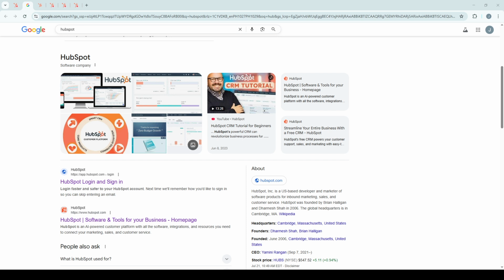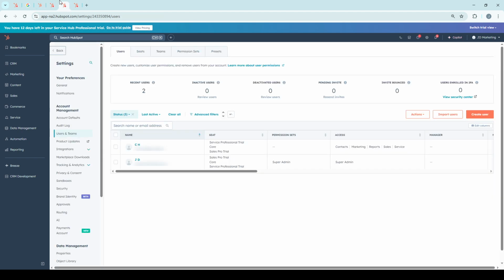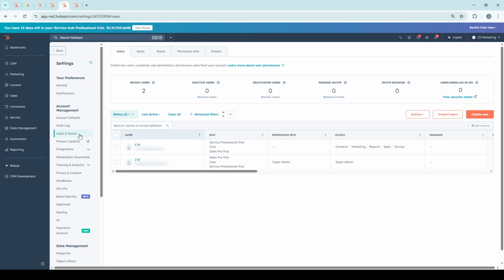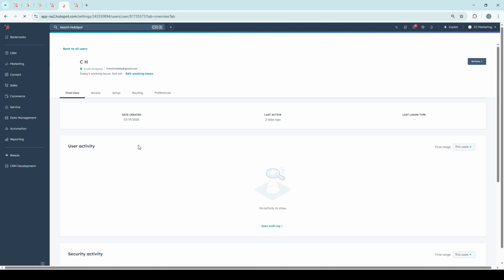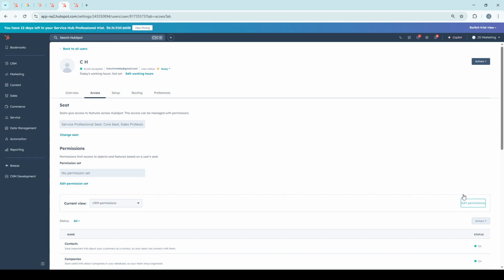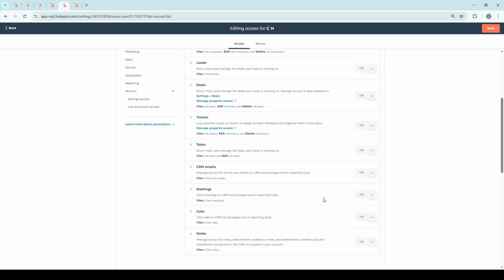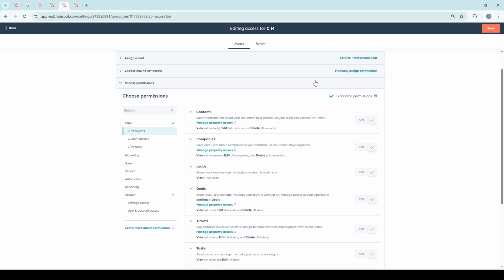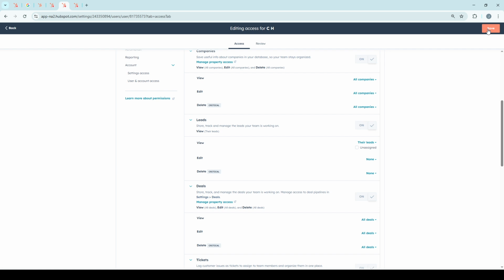How to Set User Permissions in HubSpot [2026 Full Guide]